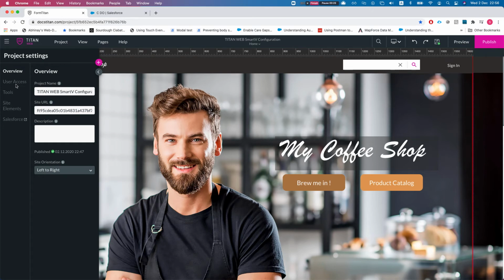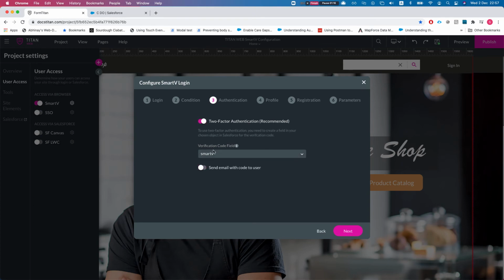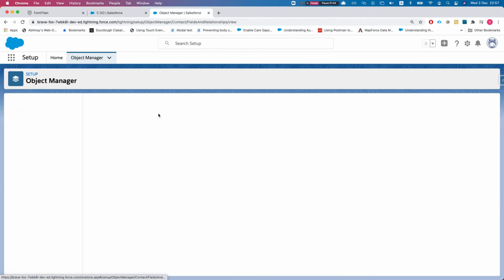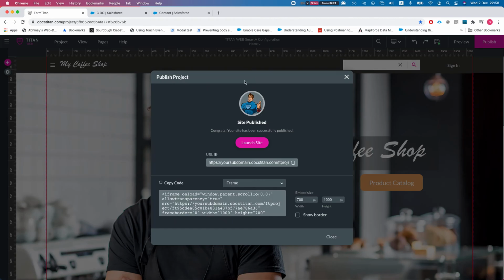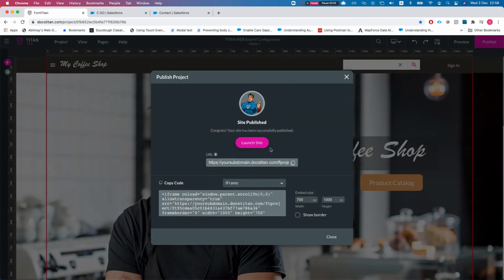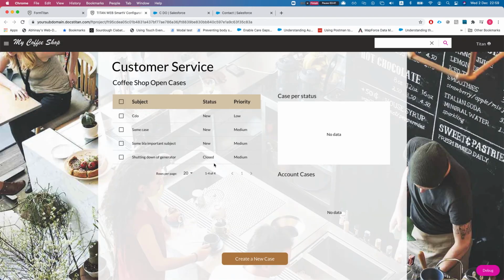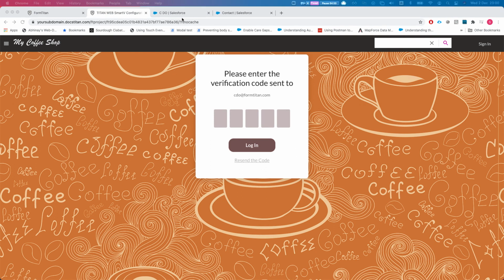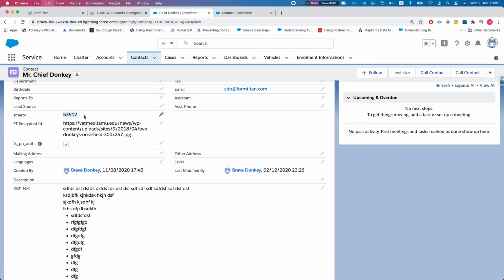Powerful Salesforce Web App/ Configure 2FA login in Titan Web using Salesforce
Take your business to the next level using Titan's Web Application for Salesforce. This video gives you an overview of how to configure a 2FA login on your website, portal, or community that is fully integrated with Salesforce using Titan Web.

All data in Titan Web is pulled directly from Salesforce using zero code. That's right! You get all the data-driven power of Salesforce without hassle.

What Can this Video Teach Me?
This video gives a demonstration of SmartV configuration in Titan Web.

Chapters:
00:00 Introduction
0:25 Configure SmartV Login
2:51 Preview and explanation of how SmartV works

Transform how you use your Salesforce data and choose Titan's Web App for Salesforce.